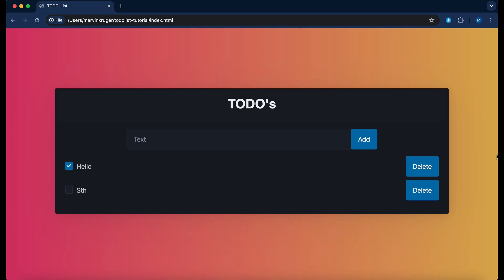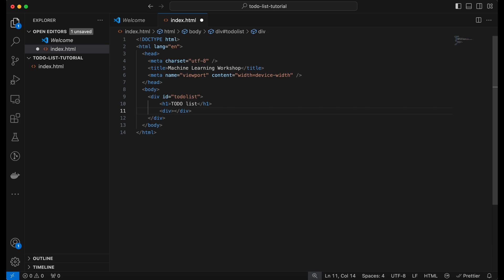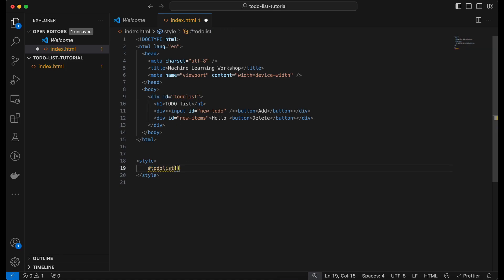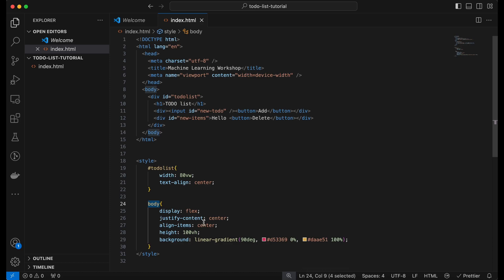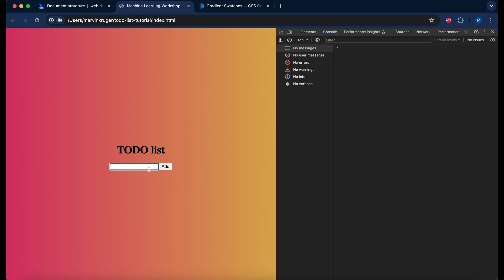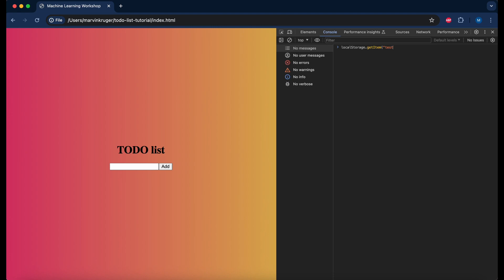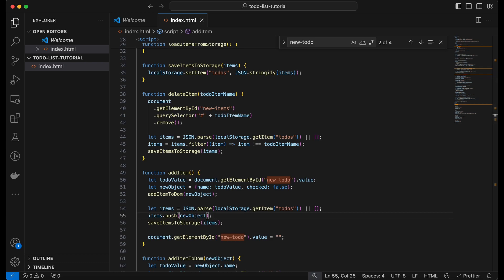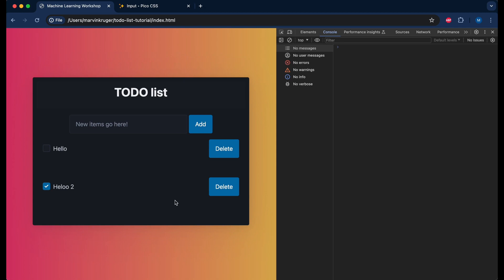Build a To-Do List App with HTML, CSS, & Vanilla JavaScript | Step-by-Step Tutorial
Learn to create a To-Do List app using HTML, CSS, and vanilla JavaScript in this step-by-step tutorial! Perfect for beginners looking to understand web development and local storage.

👍 What you'll learn:
- Setting up your project with HTML and CSS.
- Implementing functionalities in JavaScript.
- Using Local Storage to save your tasks.

🎨 About MKGames Art & Visuals:
I'm Marvin, a psychedelic app developer from Germany. My channel offers a variety of content for programmers, artists, and digital creators. Learn how to develop visually attractive and trippy apps and games with my tutorials on Unity and other software.